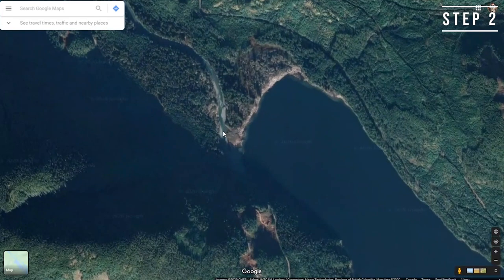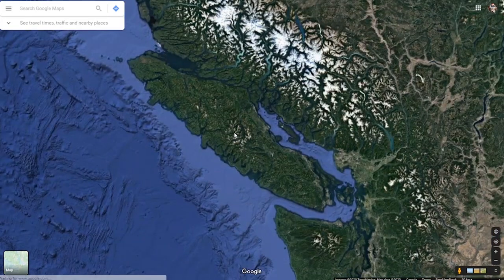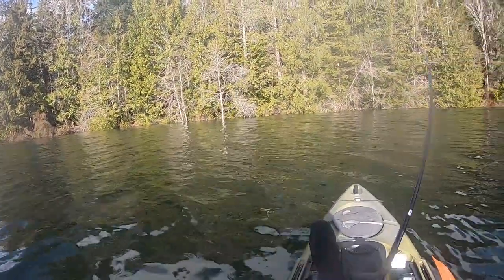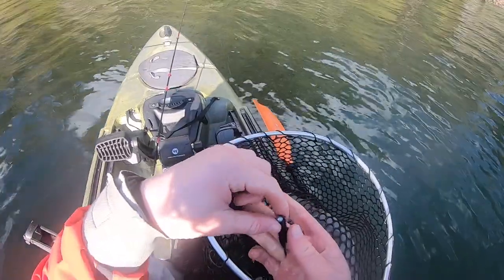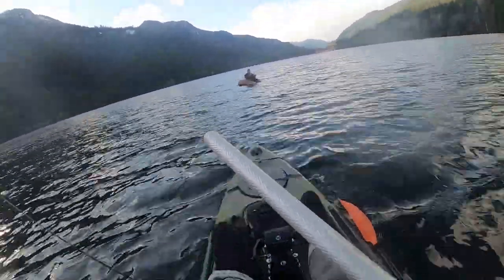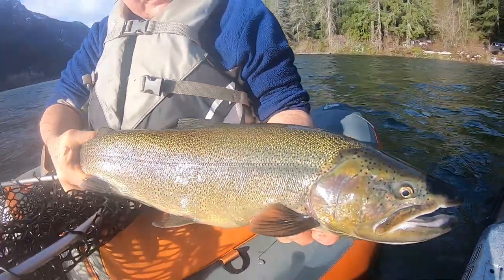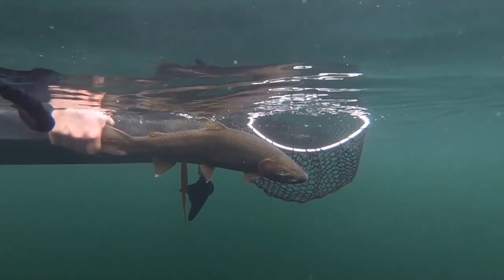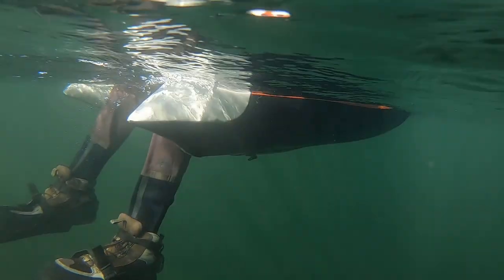How to Catch BIG Trout (Of Every Species) In Lakes!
WHERE TO FISH: 1:02
GEAR: 2:33
METHOD: 5:53

This guide on how to catch wild trout in lakes on jigs is something iv been thinking about doing for a little while and I finally finished it. Let me know any thoughts you have on this video as im interested to hear them.